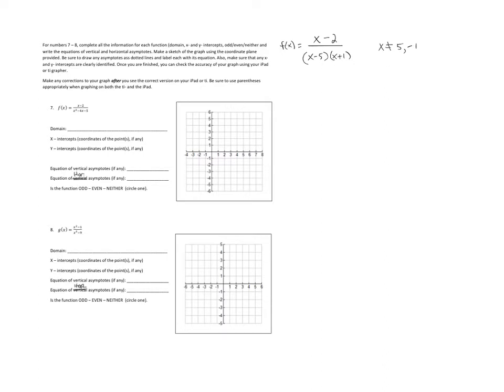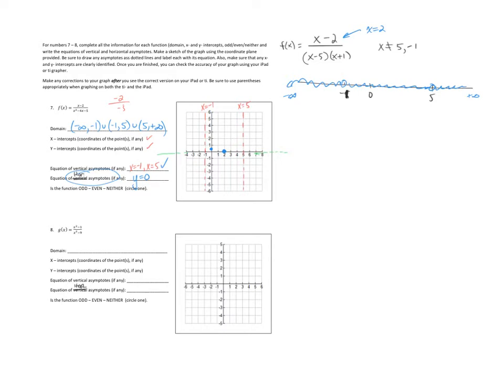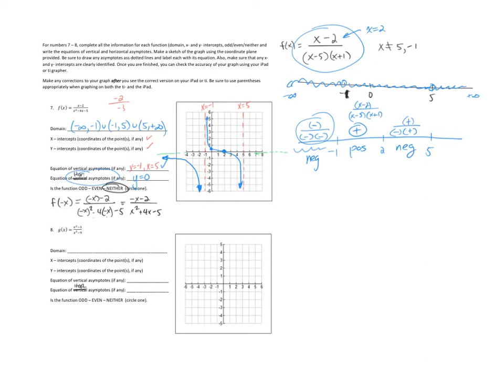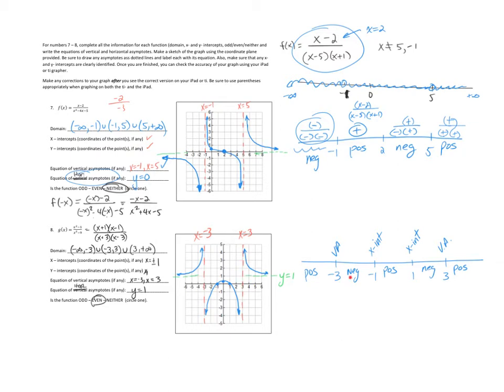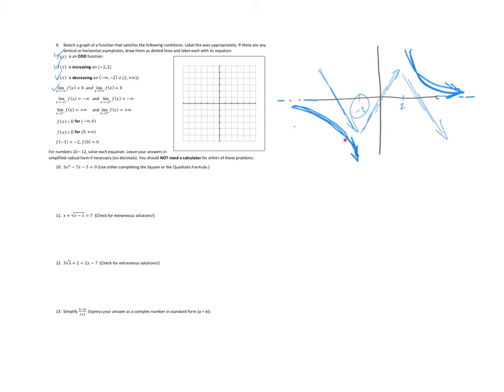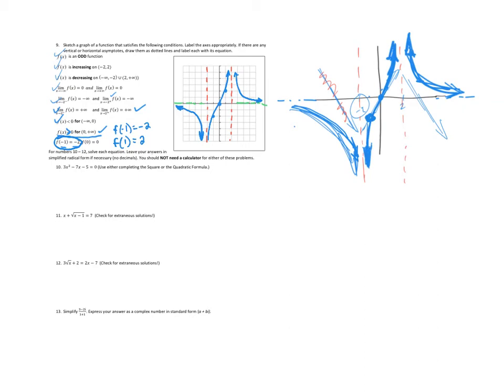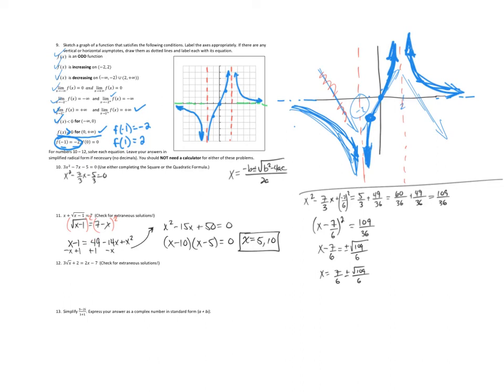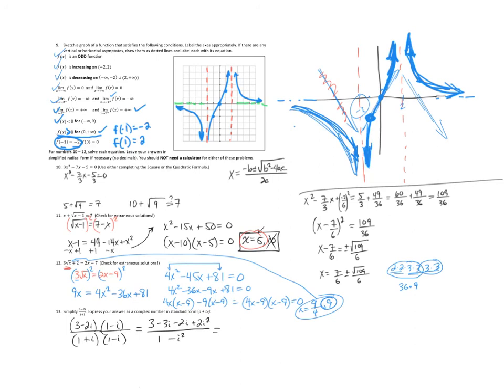Math Analysis Test 1 Review Part II